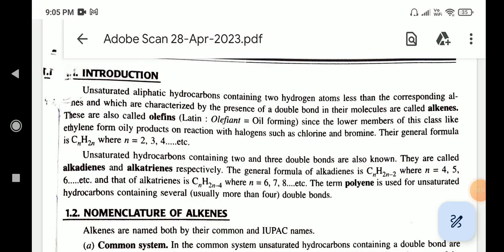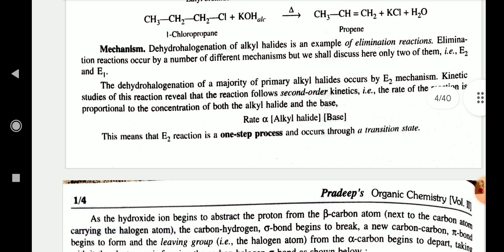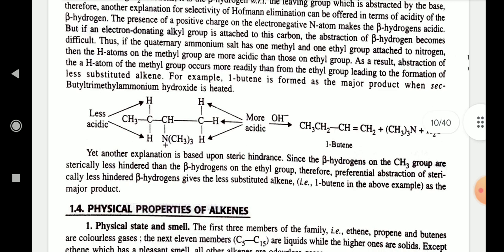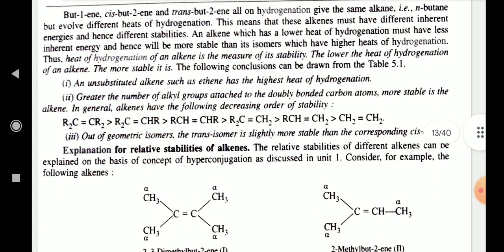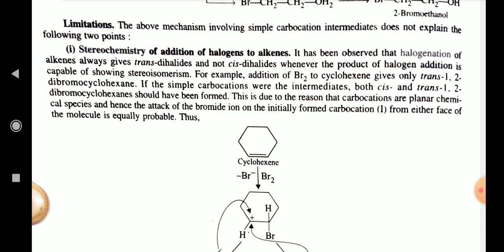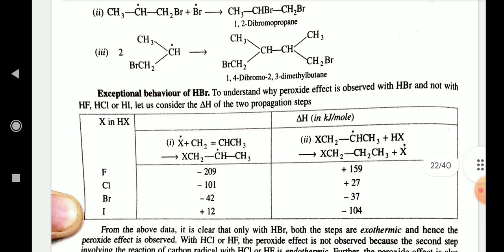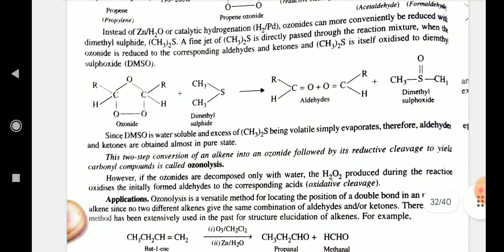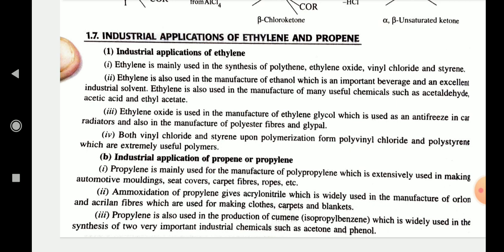Alkenes By Jyoti 1221271090010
Alkenes By Jyoti 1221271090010, Pradeep, Organic Chemistry, Dr. SP Jauhar